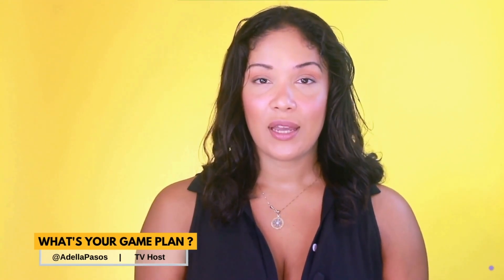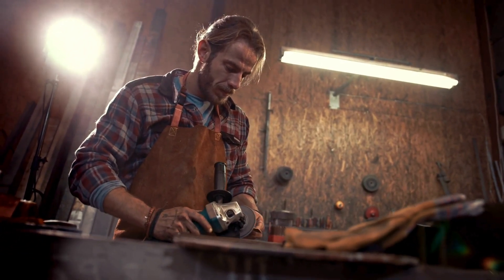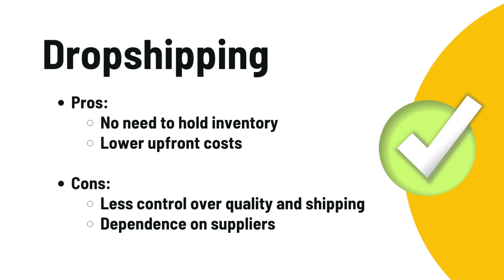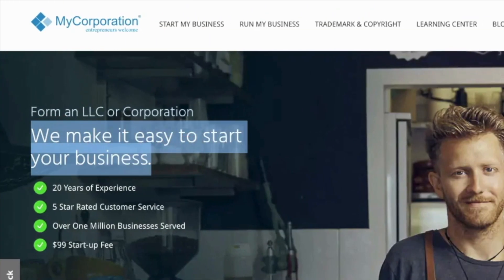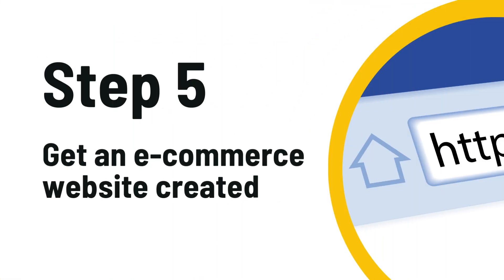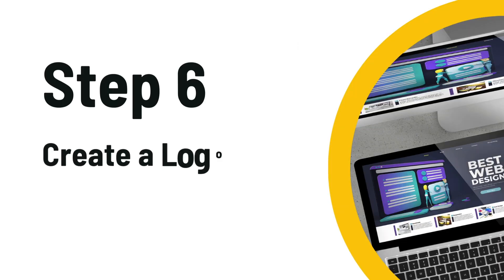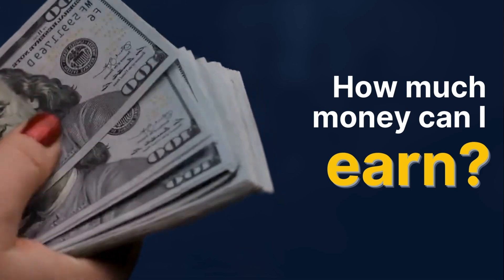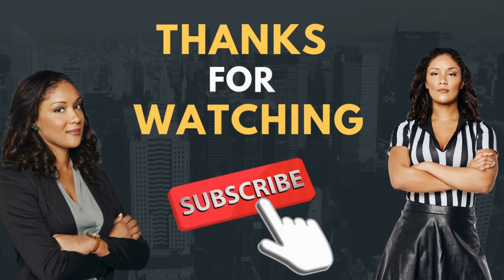How to Start a Power Tools Business Online 2024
Learn how easy it is to start a power tools business online in 2024 👇

In this episode, we're giving you a step-by-step guide on how to start your very own power tools store online. From choosing the right products to setting up your website and marketing your business, we've got you covered. Whether you're a DIY enthusiast or just looking for a new business venture, this episode will help you build your way to success!